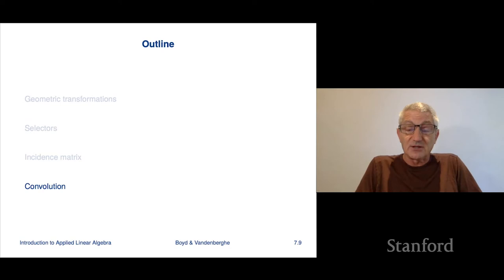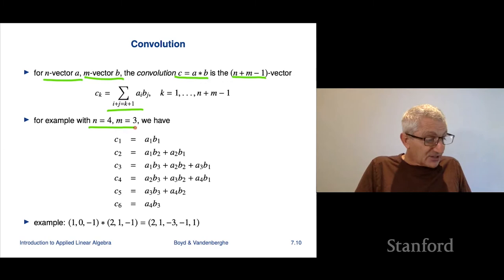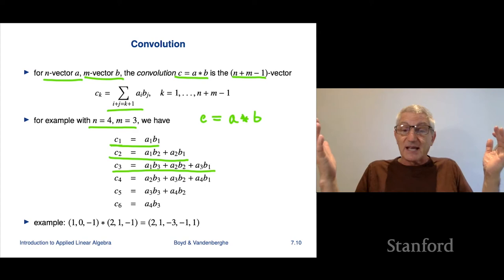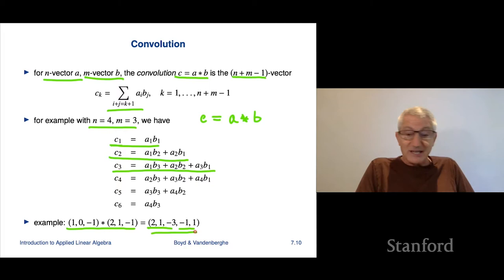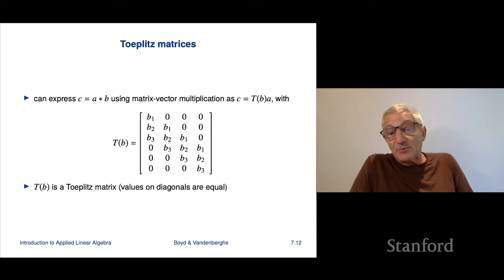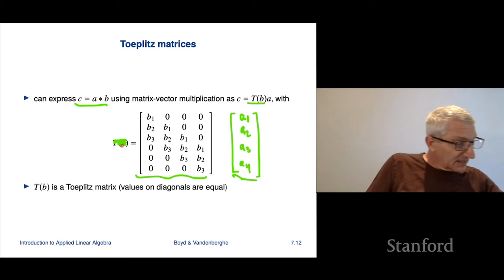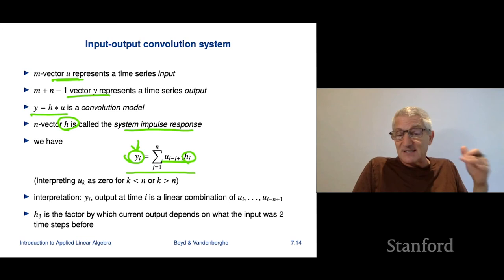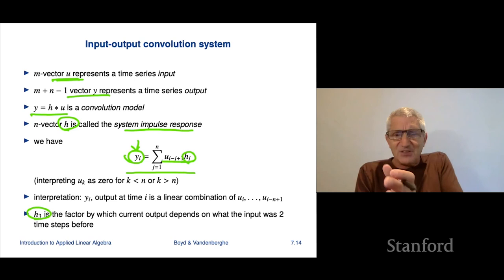Stanford ENGR108: Introduction to Applied Linear Algebra | 2020 | Lecture 22 - VMLS convolution